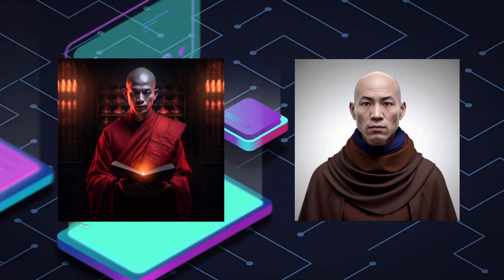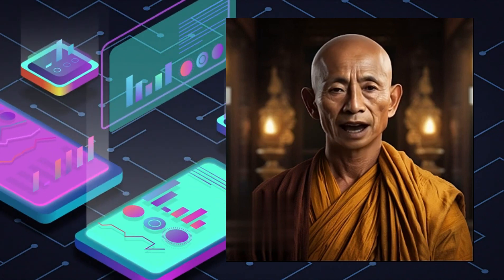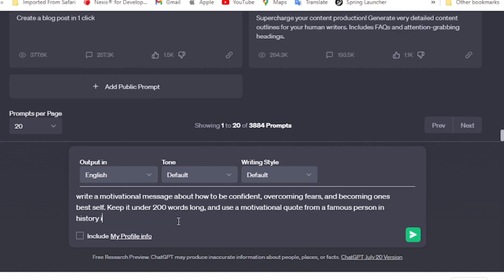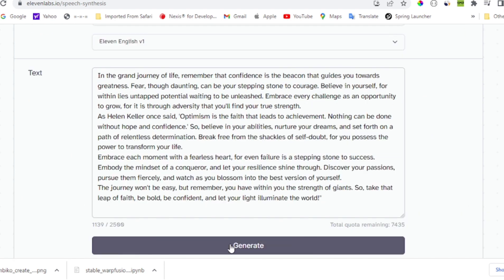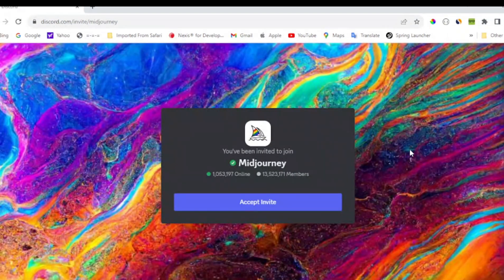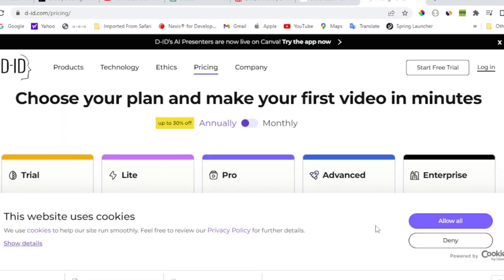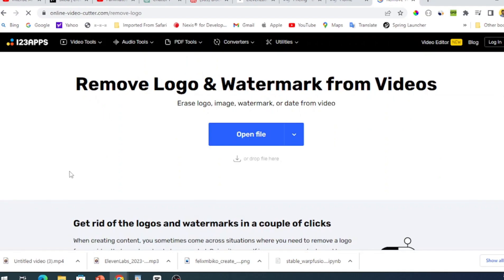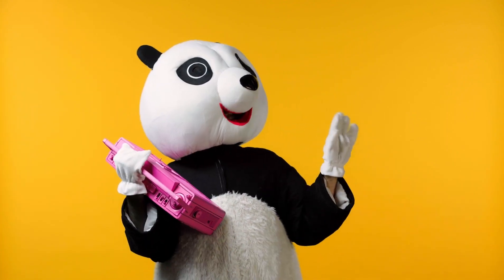How to Create Viral AI Monk Videos | AI Text to Video | AI Text to Audio | Animation with AI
Welcome to this amazing tutorial where I'll guide you on how to create those viral AI monk videos that you've seen all over social media. By the end of this video, you'll be able to craft compelling content like this. Take a quick listen to know what you will be creating. And trust me, it's going to be an absolute game-changer!

In this step-by-step guide, we'll harness the power of AI to create motivational masterpieces that inspire others to be confident, overcome fears, and become their best selves. We'll start by using Chat GPT, the powerhouse for generating content for your video. With its help, we'll craft a motivational speech about how to be confident, enriched with a famous quote from a historical figure, all under 200 words.

But that's not all! To bring your video to life, we'll head over to Elevenlabs.io, where you can sign up for a free version and choose your favorite voice from the voice labs. Simply generate and download the audio for that captivating touch.

Now, let's give a face to our AI monk character! We'll use Midjourney for this task, as it offers superior image quality compared to other free tools. After generating the AI monk's image, make sure to download it to your computer for the next step.

In the final stage, we'll visit D-ID.com, which also has a free version or affordable paid plans starting at just five dollars per month. Once signed in, you can upload your AI monk character and add the previously created audio. With a click of a button, the website will work its magic and generate your video.

If you're using the free version or the five-dollar plan on D-ID.com, don't worry about the watermark; we have you covered! to remove it like a pro.

Before you release your stunning motivational video to the world, add subtitles using your preferred video editor for that extra impact. Your audience on Instagram and YouTube will be captivated by the content you produce.

Believe in yourself and let your creativity shine as you embark on this journey of video-making awesomeness! Get ready to impress your viewers with inspiring AI monk videos. Happy video-making!